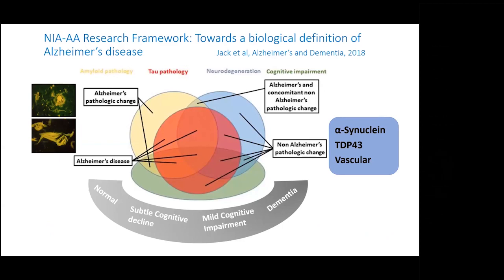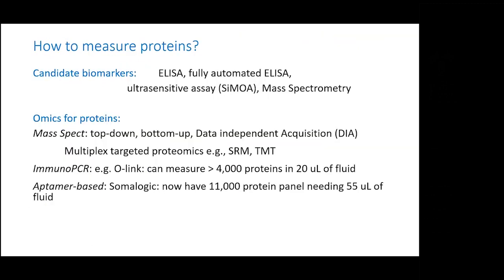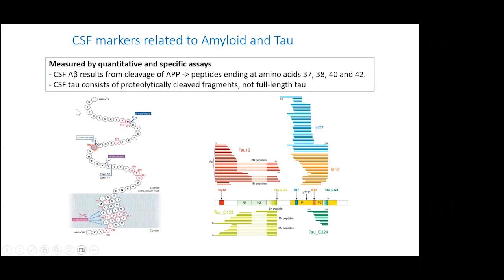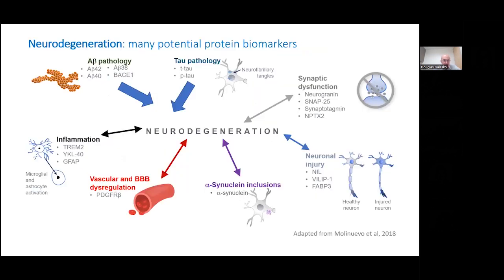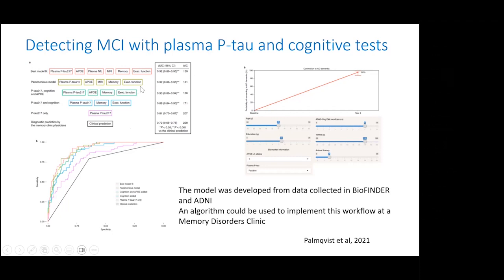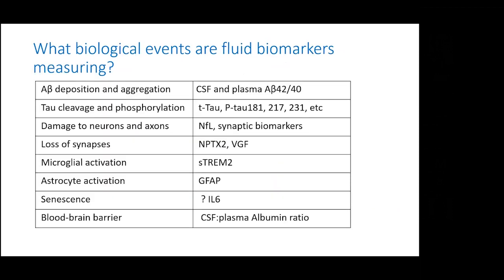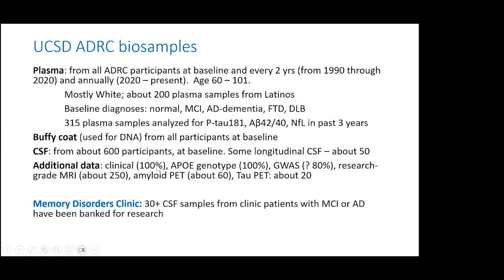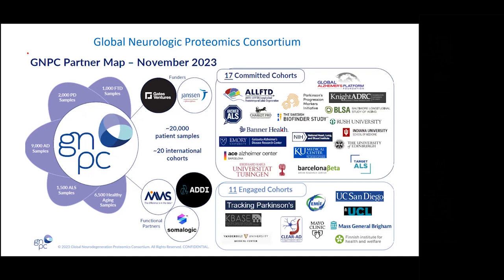Douglas Galasko, MD., Paula Desplats, Ph.D., - Biomarker Interest Group: Fluid Biomarkers for AD